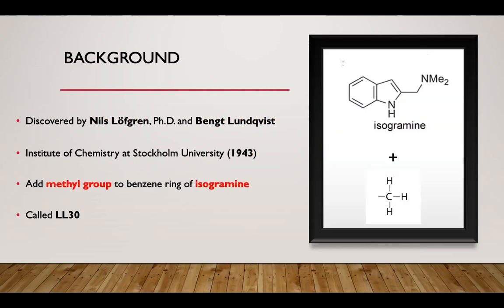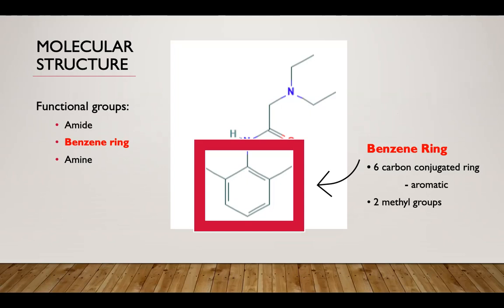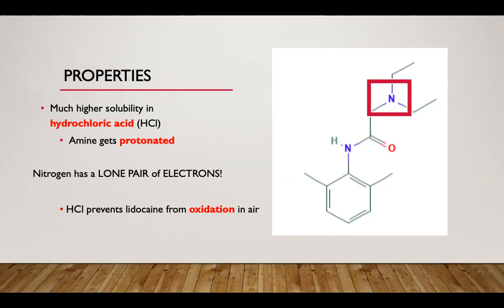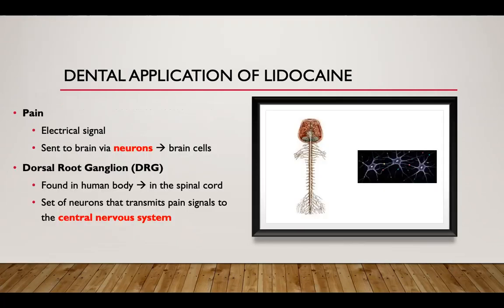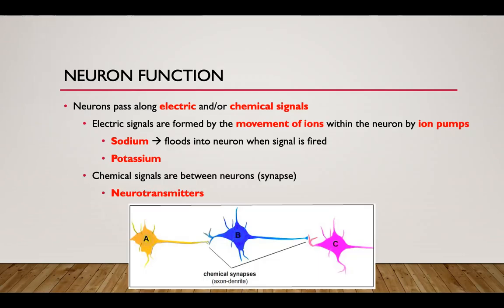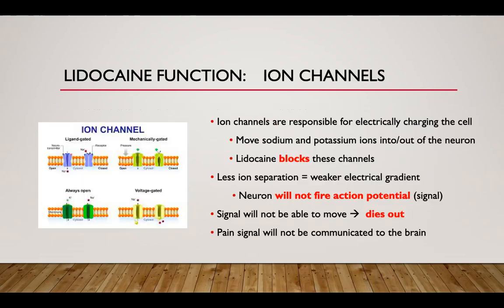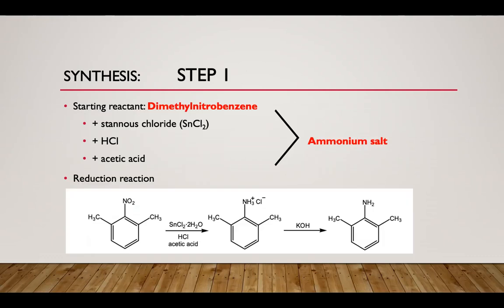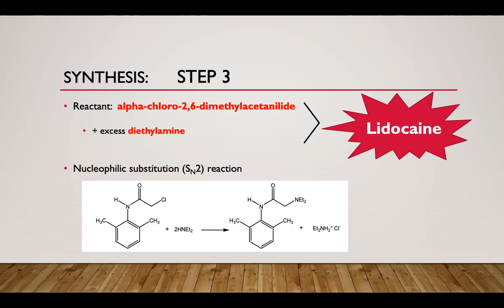Lidocaine: Synthesis and Function in the Human Body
This is an Honors Project for organic chemistry 1 course at Michigan State University by Kamil Waszynski. The video is about lidocaine, a common anesthetic, and goes over its structure, function, synthesis, and dental application. Thank you to my professor, Dr Cooper, for making this possible.